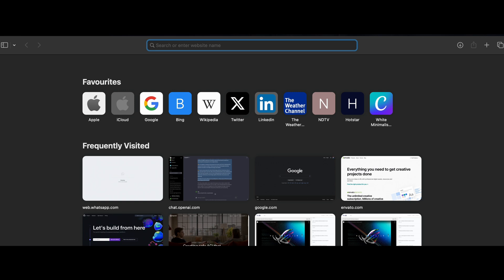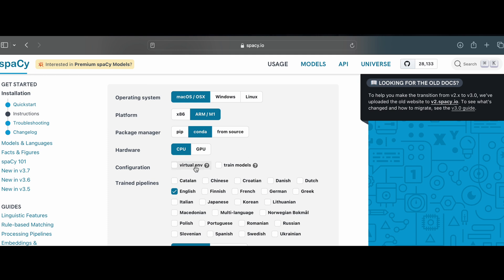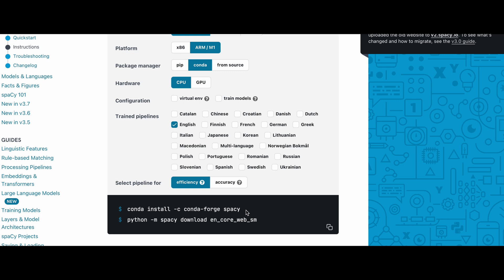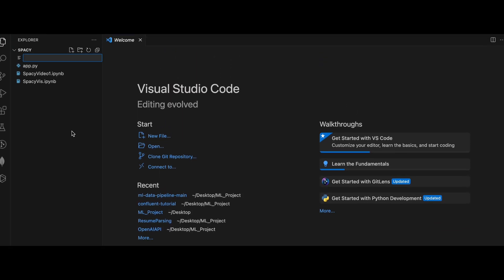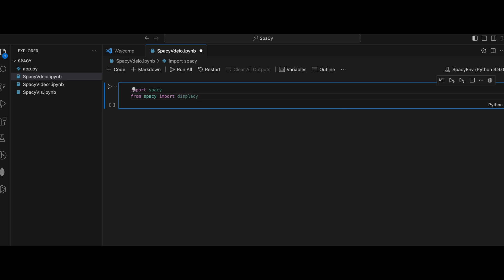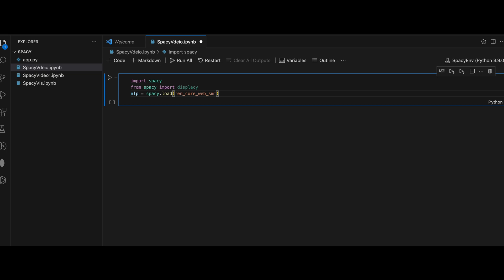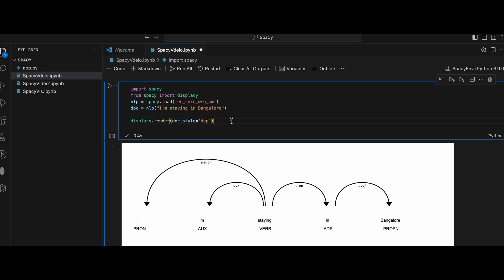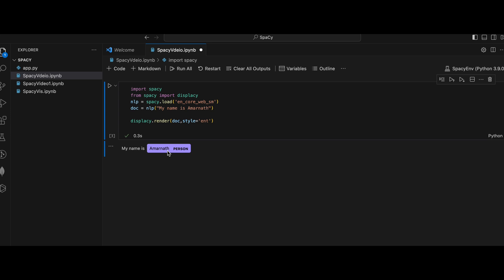Mastering spaCy: Unlock the Power of NLP in Python | Complete Guide for Beginners | DisplayCy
Dive into the world of Natural Language Processing (NLP) with our comprehensive guide to spaCy, the leading NLP library in Python. Whether you're a tech enthusiast eager to understand how computers process human language, or a developer looking to integrate advanced NLP features into your applications, this video is your perfect starting point.

🚀 What You'll Learn:

An easy-to-understand introduction to NLP and its significance in today's tech landscape.
A deep dive into spaCy: its features, capabilities, and why it's the go-to choice for industry professionals.
Step-by-step tutorials on installing spaCy, setting up your environment, and executing basic NLP tasks with real code examples.
An engaging walkthrough of spaCy's visualization tool, displaCy, to bring the structure of language to life.
Insights into creating a real-world NLP pipeline, from sentiment analysis to intent recognition, using spaCy and popular frameworks like TensorFlow's Keras API.
🔍 Why spaCy?
spaCy stands out for its speed, efficiency, and production-ready features. It's designed to help you build applications that truly understand large volumes of text, making it ideal for projects ranging from information extraction to building chatbots and more.

👩‍💻 Who Should Watch:

Beginners curious about NLP and its applications.
Data scientists and developers looking to enhance their skills in text analysis and natural language understanding.
Anyone interested in building smart applications that can interpret human language.
💡 Stay Tuned:
This video is the first in our exclusive spaCy series, covering everything from basic operations like tokenization and lemmatization to advanced NLP techniques.

📚 Additional Resources:

Quiz Link: Test your understanding with our interactive quiz (check the pinned comment).
spaCy Official Documentation: Dive deeper into spaCy's extensive features and capabilities.
Your engagement helps us create more content like this!

📝 Feedback or Requests?